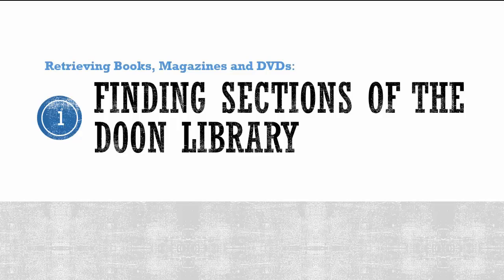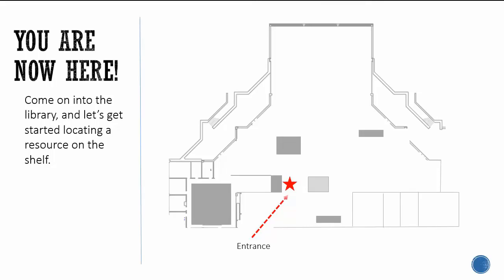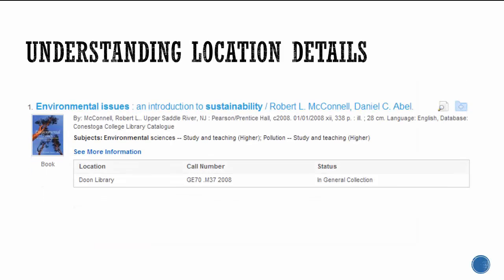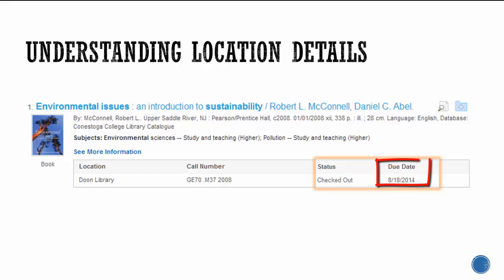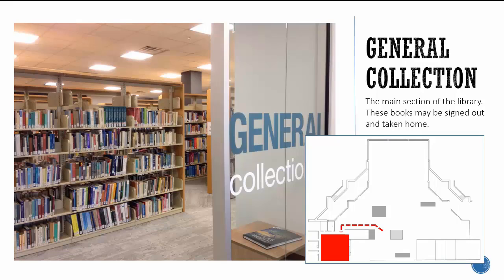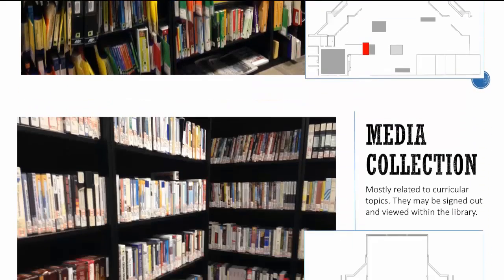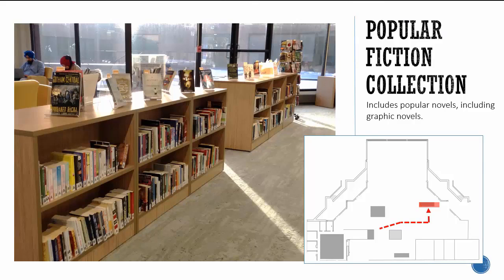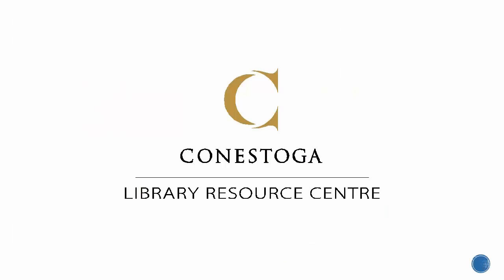Finding Sections of the Doon Library (2017)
Learn how to find books in various sections of the Conestoga Doon Campus Library